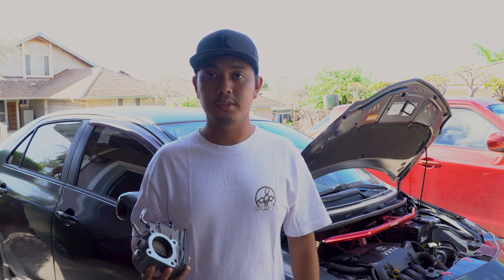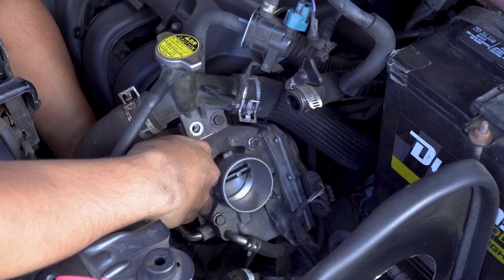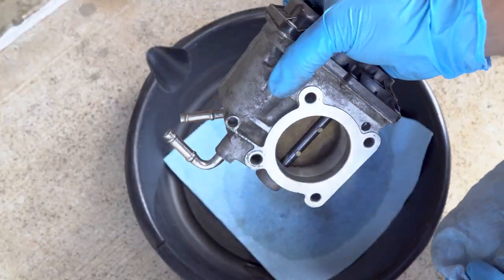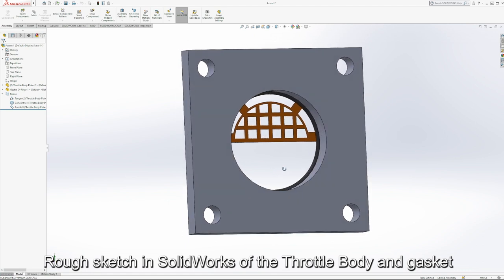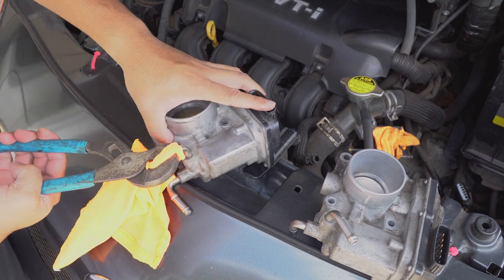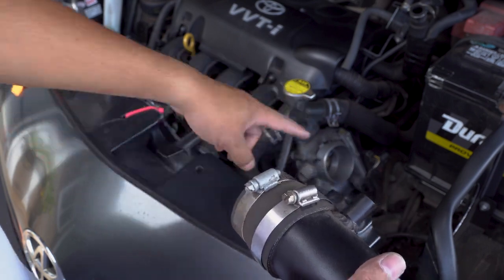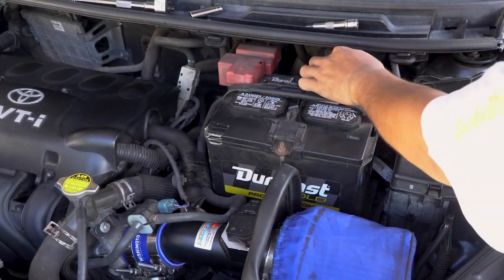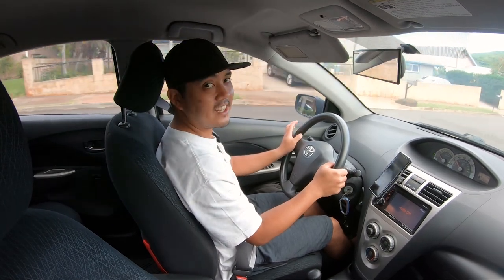I finally did the 1ZZ Throttle Body Swap on my Yaris!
Long video this time but I finally had the chance to do the 1ZZ throttle body swap on my Yaris! I can't believe it took me this long to do this swap.  Super simple swap with a decent amount of gain in hp and throttle response! Big thanks to Scorpion Multimedia and his throttle body swap video! Check out his channel below!

Parts:
Mishimoto Coupling Hose
Hose Clamps

Timestamps:
0:00 - Intro
1:02 - Disassembly
5:58 - Cleaning the 1ZZ Throttle Body
8:13 - Comparing the 1ZZ to the 1NZ
10:51 - Replacing the Gasket
14:39 - Adjusting the Coolant Hoses
17:31 - Installing the 1ZZ Throttle Body
23:21 - First Startup
25:46 - Test Drive
28:16 - Outro

Camera:
Sony a6300 + 10-18mm f4 + 18-105 f4
Saramonic vmic mini